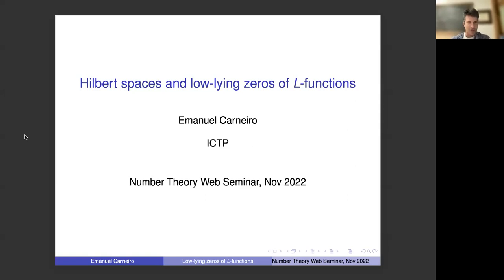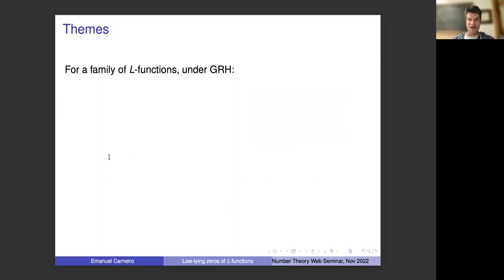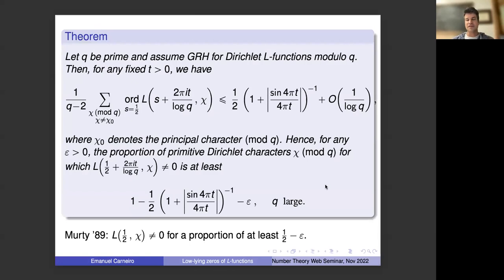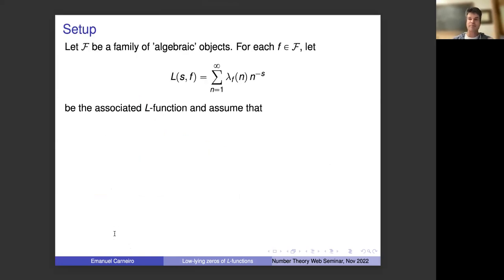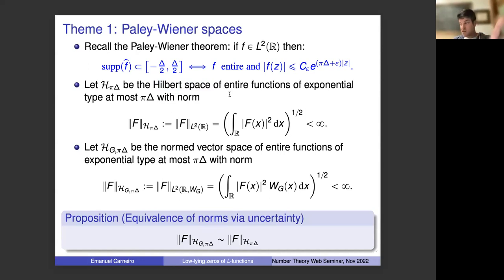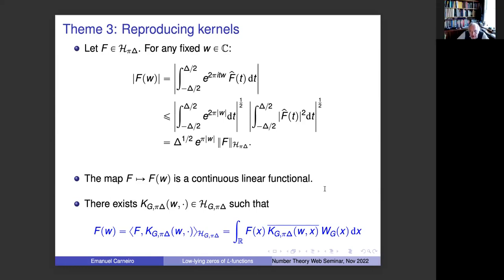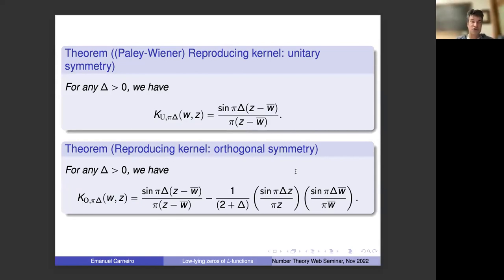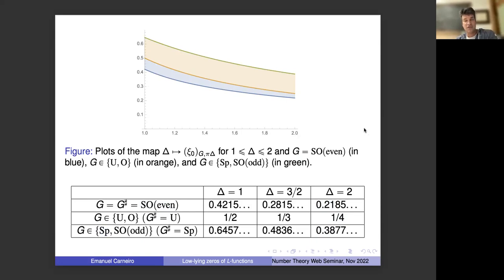Emanuel Carneiro: Hilbert spaces and low-lying zeros of L-functions (NTWS 147)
Abstract: In this talk I would like to present some ideas behind a general Hilbert space framework for solving certain optimization problems that arise when studying the distribution of the low-lying zeros of families of $L$-functions. For instance, in connection to previous work of Iwaniec, Luo, and Sarnak (2000), we will discuss how to use information from one-level density theorems to estimate the proportion of non-vanishing of $L$-functions in a family at a low-lying height on the critical line. We will also discuss the problem of estimating the height of the first low-lying zero in a family, considered by Hughes and Rudnick (2003) and Bernard (2015). This is based on joint work with M. Milinovich and A. Chirre.

Original air date:
Thursday, November 10, 2022 (8am PST, 11am EST, 4pm BST, 5pm CET, 6pm Israel Standard Time, 9:30pm Indian Standard Time)
Friday, November 11, 2022 (12am CST, 3am AEDT, 5am NZDT)